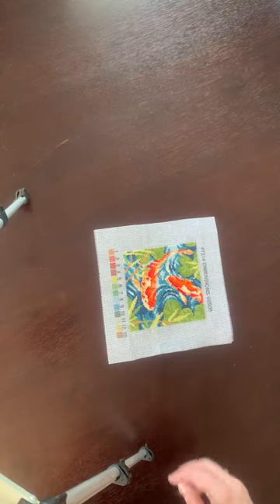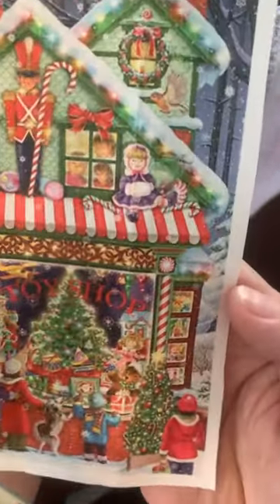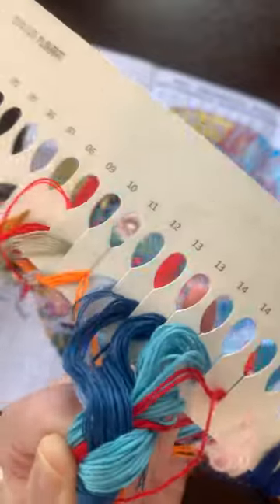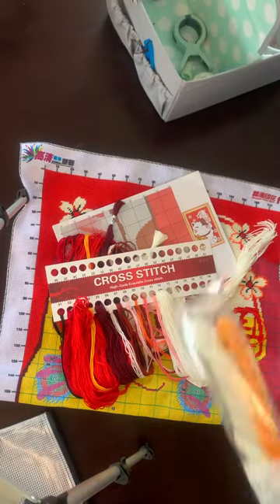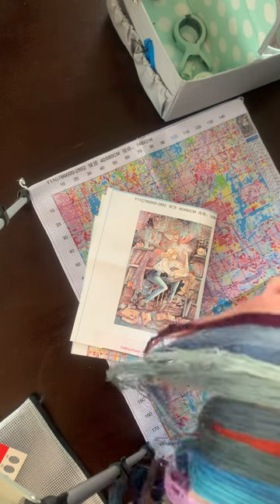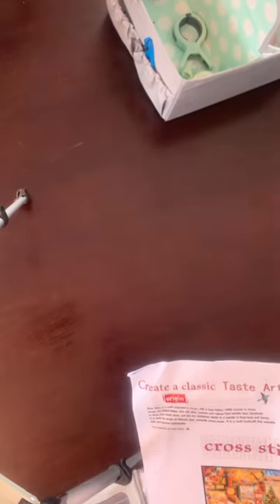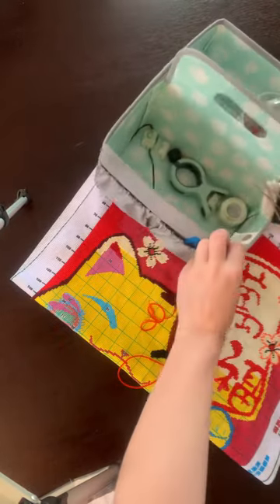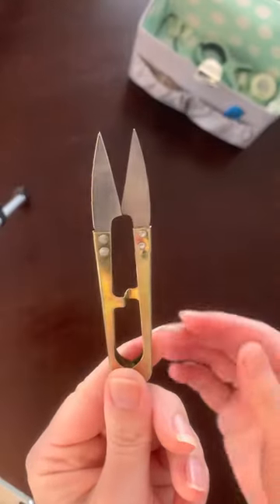Stamped Cross Stitch Collection / Haul / WIPs & Accessories pt1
3 months of cross stitch collecting